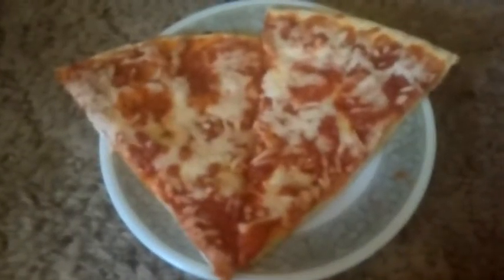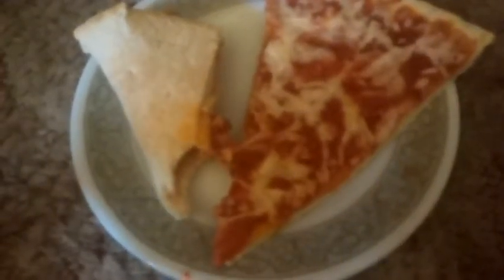Food Review #5 - Mamma Cuzzi's pepperoni pizza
Sliced and diced pepperoni with a four cheese blend.